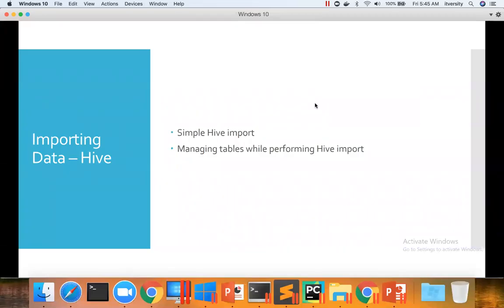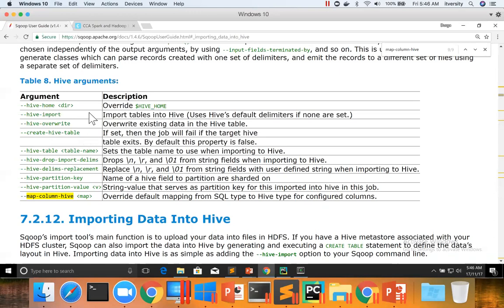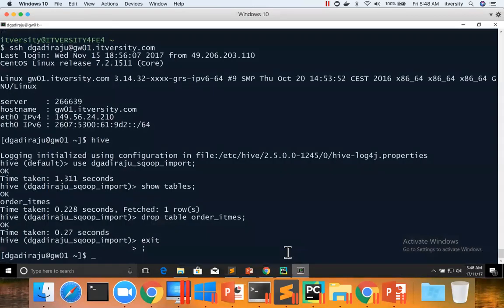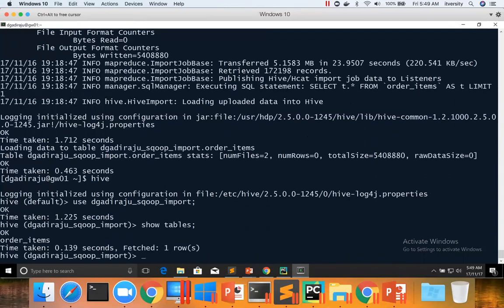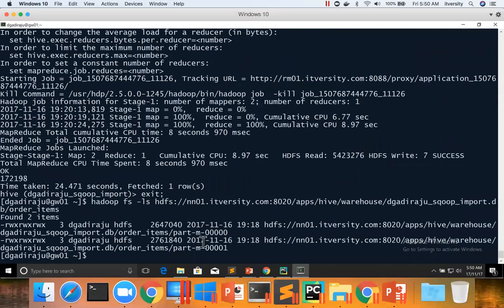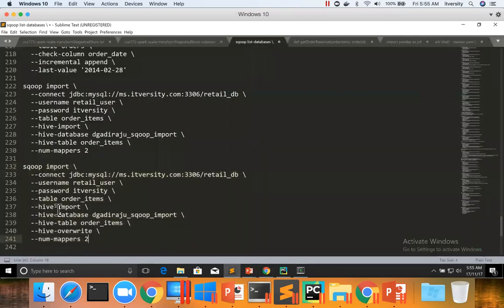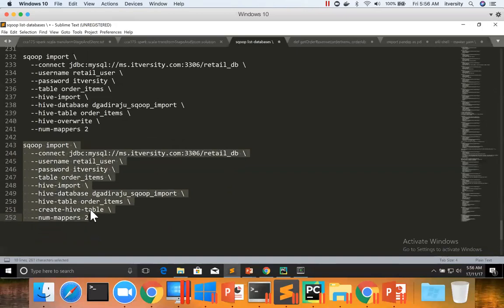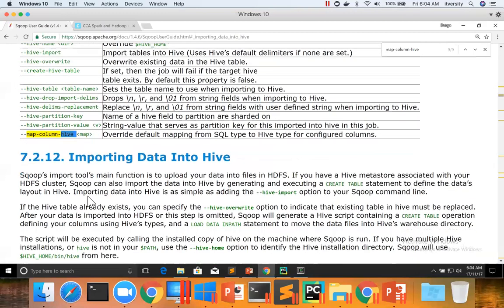18 Apache Sqoop - Sqoop Import - Hive import - Managing tables